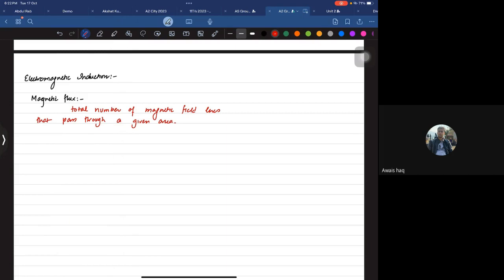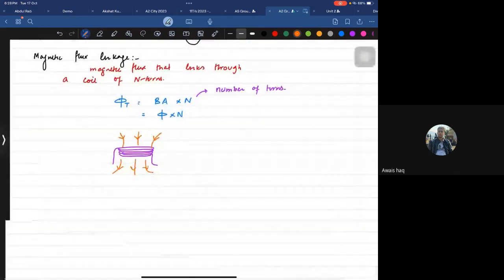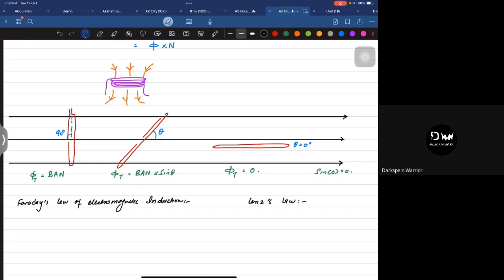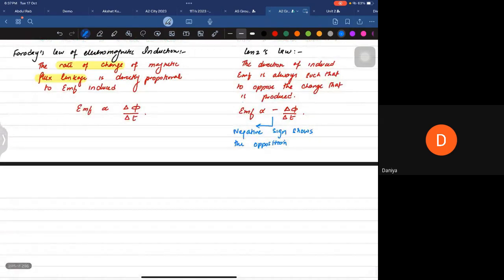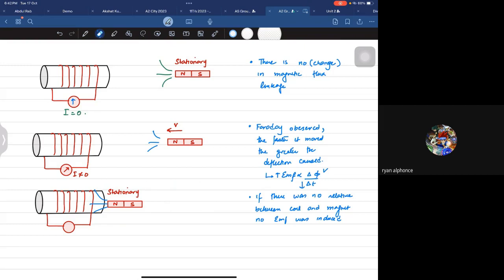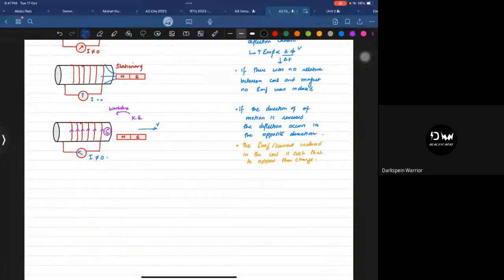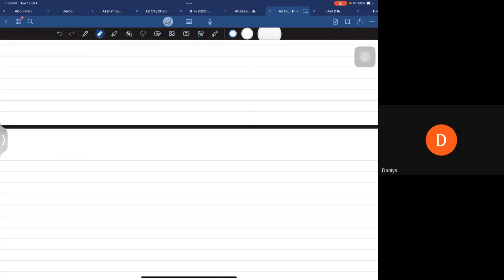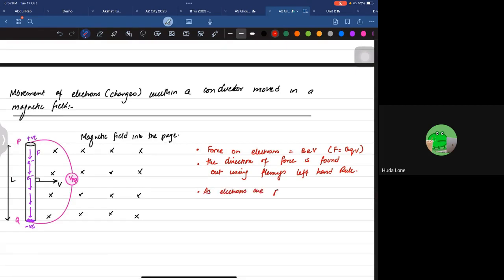Electromagnetic Induction (Lecture 1) [A2 9702 Physics 2023-24]